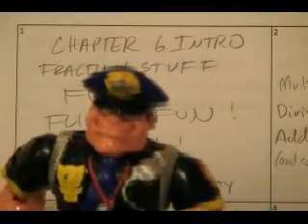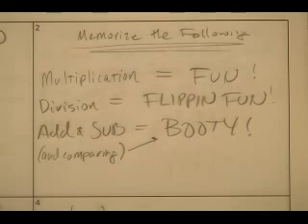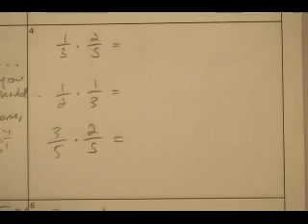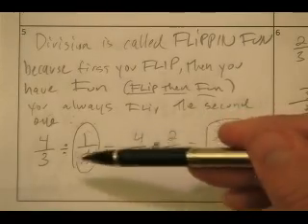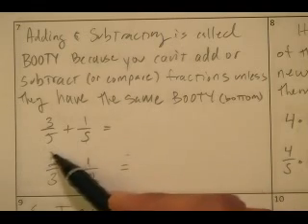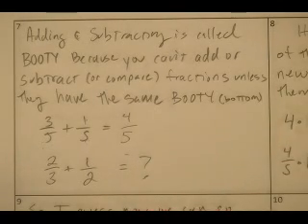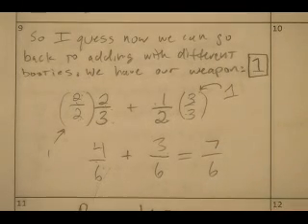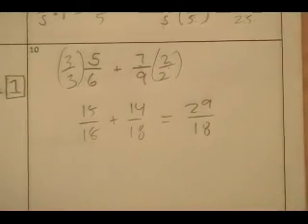Chap 6 Intro . Fun with fractions. EASY WAY TO REMEMBER!!!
the best fraction video ever
with Mr. Nystrom